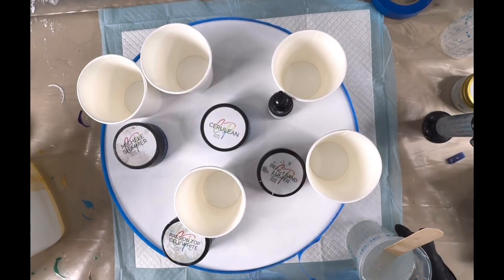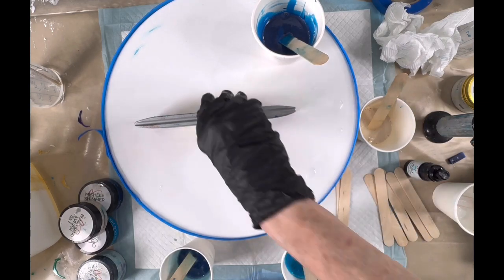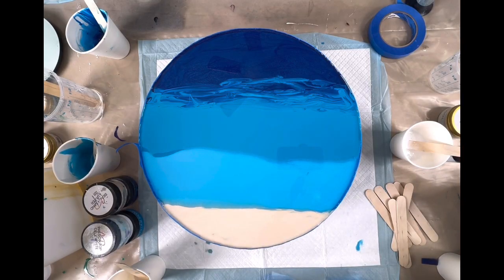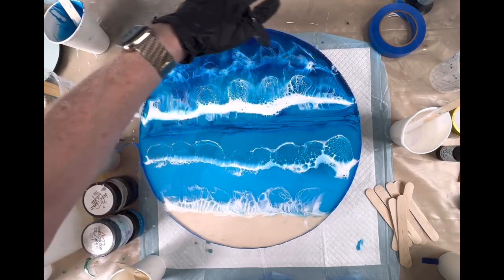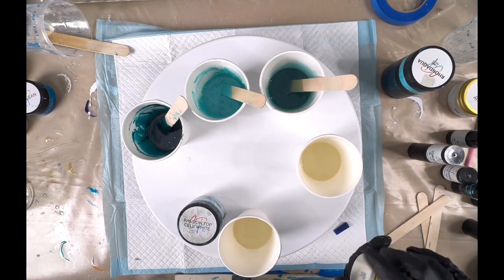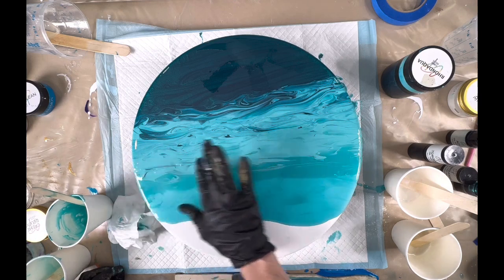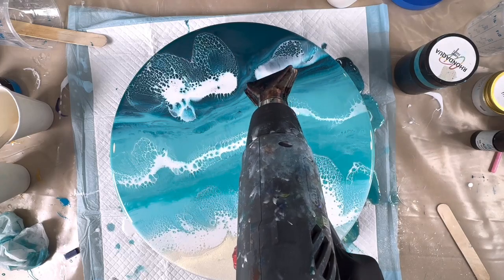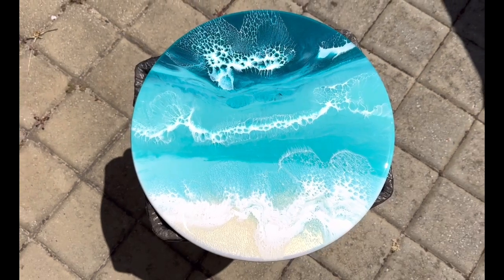Ocean Pours With 2 New Kits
Welcome to the world of Colour Passion, in this video I have created 2 new Ocean Kits and wanted to demonstrate the 2 different Ocean Themes with them.  One is a Blue Ocean Kit and the other a Turquoise Ocean Kit.  I hope you enjoy the combinations of these colours and I have also decanted the Gel Tint in Aqua and Turquoise which is designed to be used in the area close to the shore which being transparent it is perfect. These are usually available in a airless pump bottle but for ease of incorporating them in the kit, I have used the same amount of 20ml into the 30gm jar.

So sit back and enjoy!  Let me know what you think of the colours used!

Remember, unless you give it a go, you will never, never know - so why not give it a go!

Find these amazing Colours and Products used here:
Blue Ocean Kit:

We ship worldwide so don't hesitate to pop that order in.